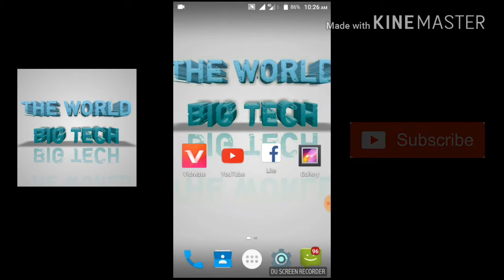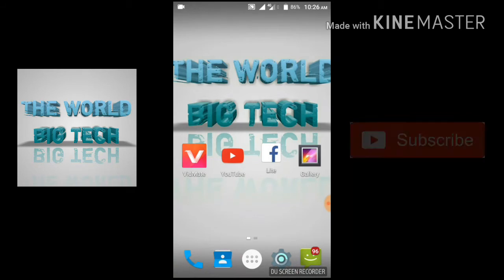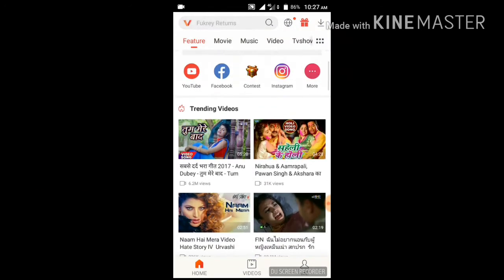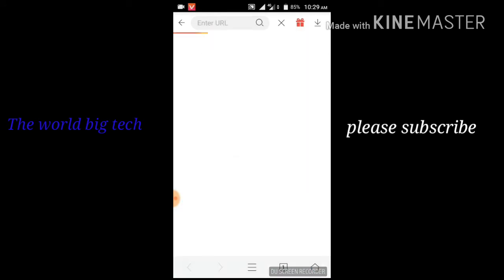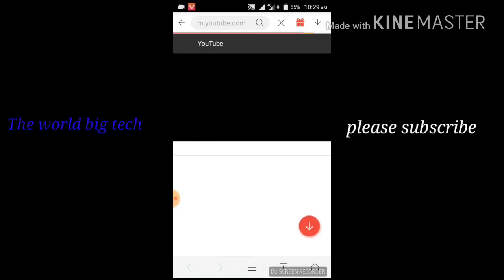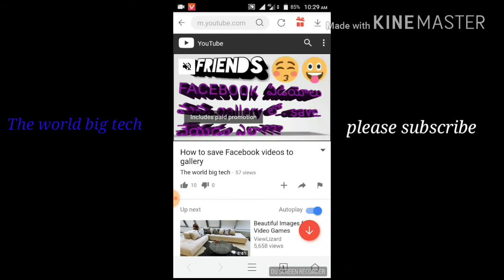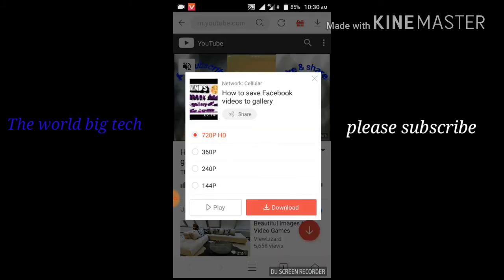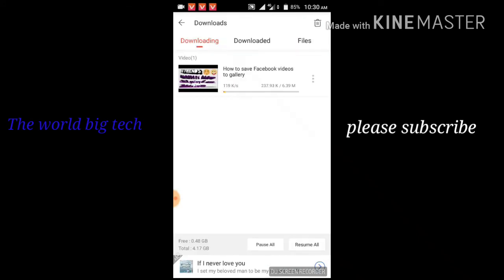YouTube , fb , Instagram and other videos gallery లోకి download చేయడం ఎలా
Hi friends